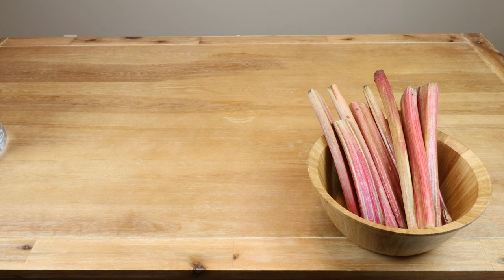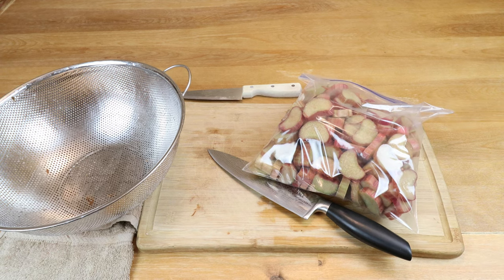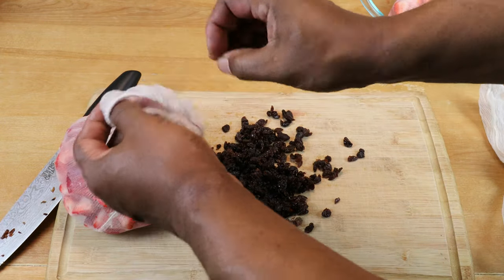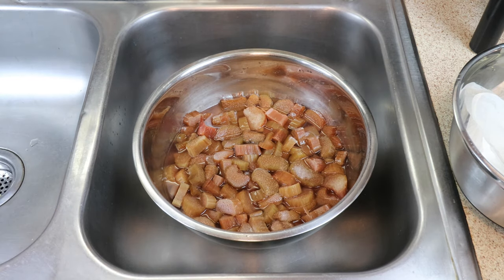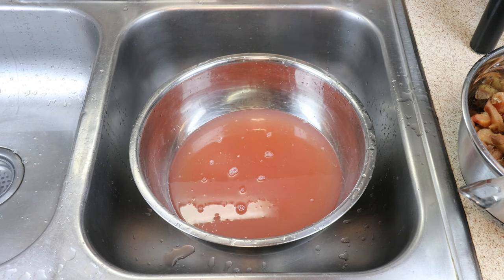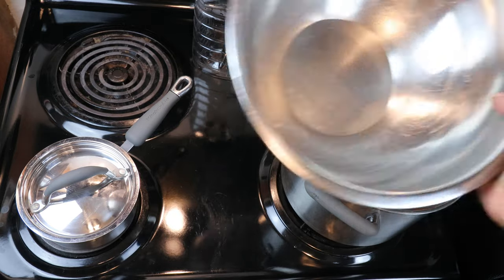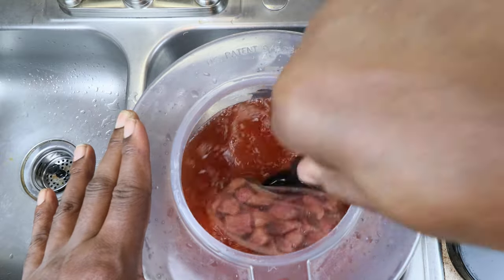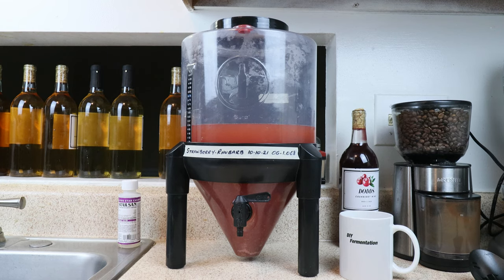Strawberry Rhubarb Wine: 1 Gallon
The initial steps in making 1 gallon of strawberry-rhubarb wine.

Ingredients:
   3 pounds rhubarb
   2.5 pounds strawberries
   3 pounds sugar
   1 gallon water
   1 cup raisins
   1/4 lemon (modified 10/2022)
   1/4 teaspoon wine yeast (Red Star Premiere Classique)

During the first 3 days give your musk a good stir, and to break up the fruit cap that will form if you are not using straining bags. Rack into secondary after 5 - 7 days, and continue to rack every 4-6 weeks until clear. Degas,  back sweeten, bottle let age for at least 12 month total.